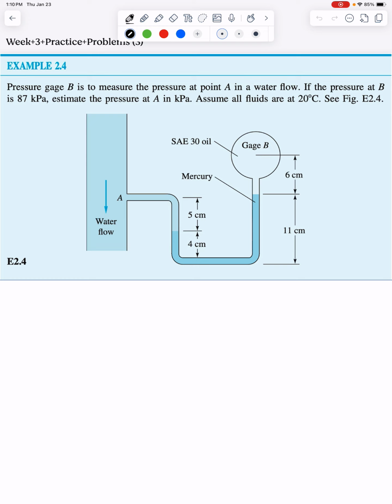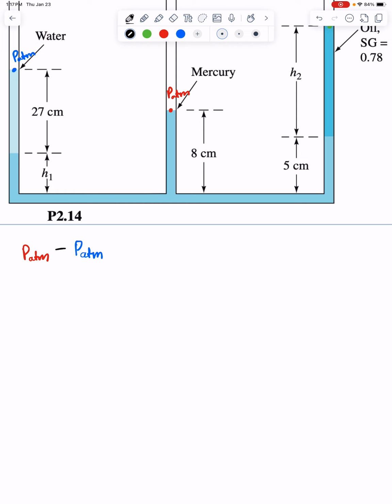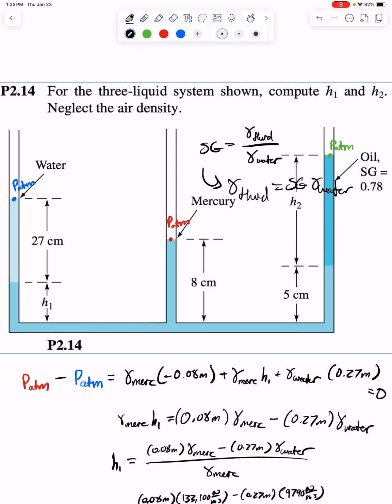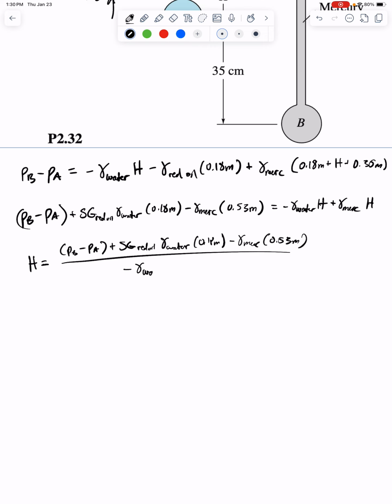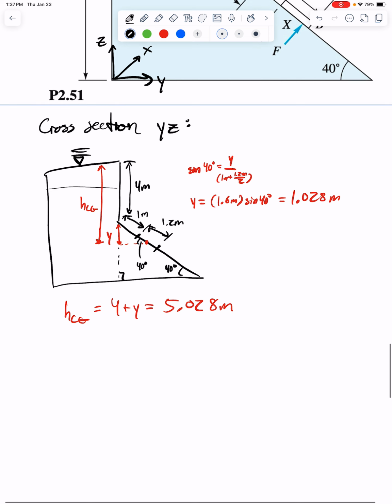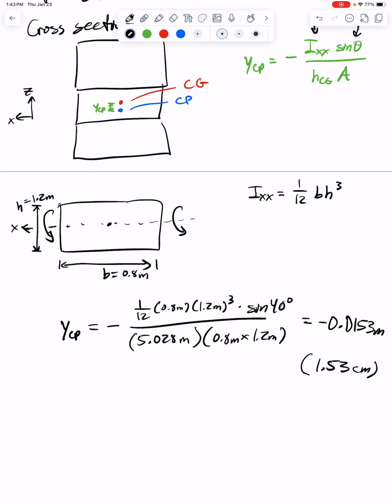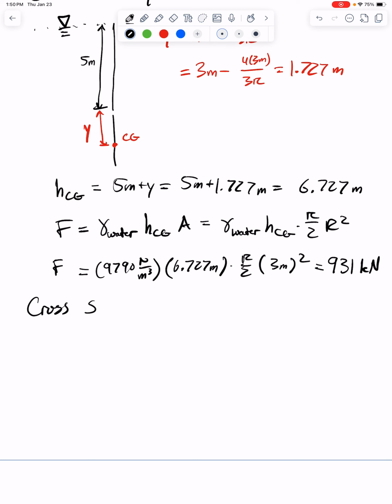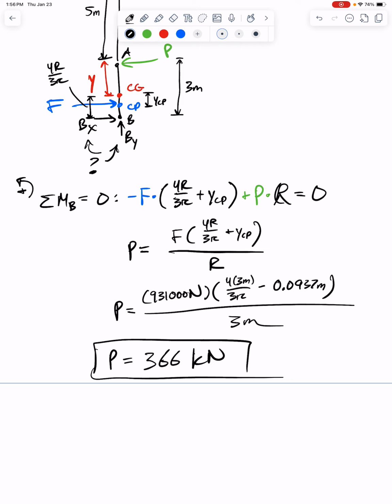Week 3 Discussion